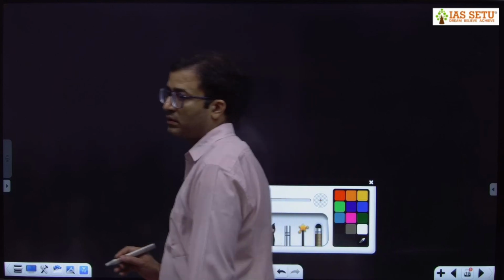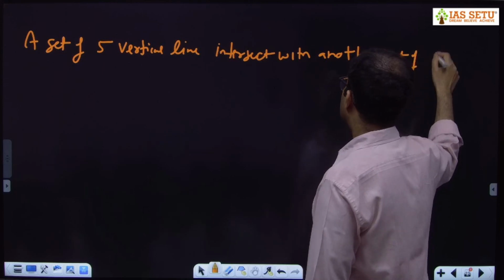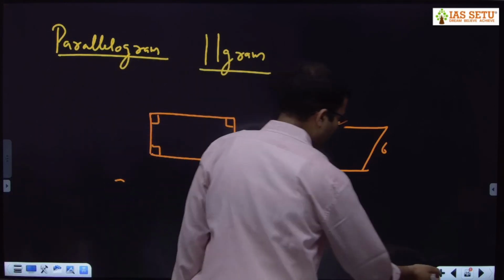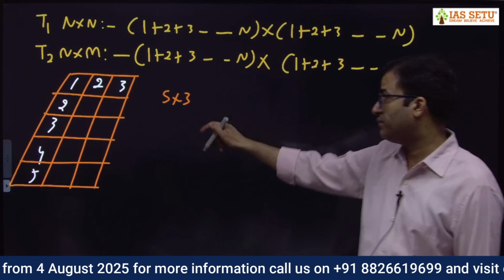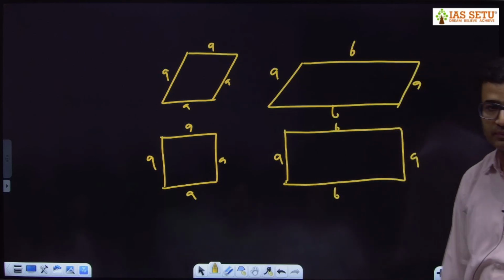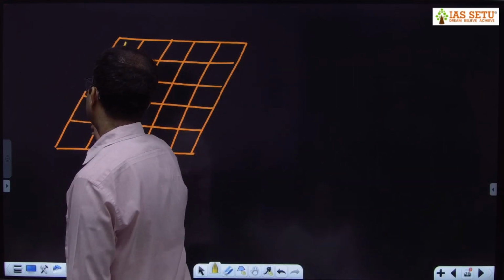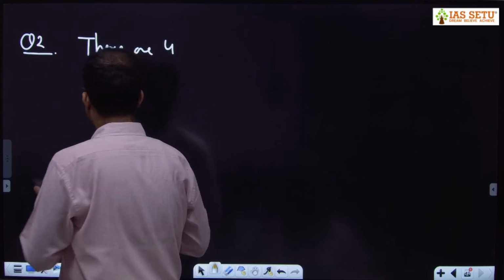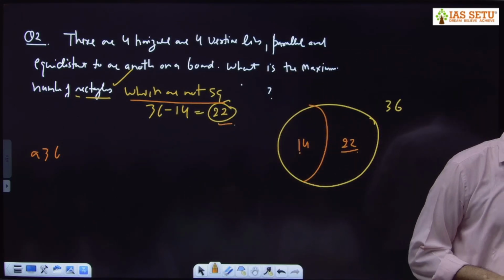Number of Squares | General Mental Ability Part 2 by Amit Sir | CSAT UPSC 2026 Preparation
🧠 Topic: Number of Squares – General Mental Ability Part 2
👨‍🏫 Faculty: Amit Sir (CSAT Expert)
🎯 For: UPSC CSE 2026 Aspirants
Join Amit Sir as he breaks down one of the most commonly asked CSAT reasoning topics — Number of Squares. Master GMA concepts and boost your problem-solving speed for the UPSC Prelims.

📚 What you’ll learn in this class:
Concept & Tricks to count squares quickly
Types of questions asked in UPSC CSAT

🚀 Target Exam: UPSC CSE 2026
📍 Follow IAS SETU for more free CSAT and GS content